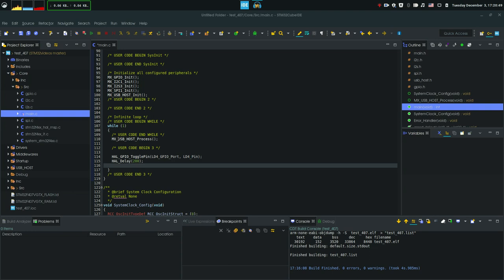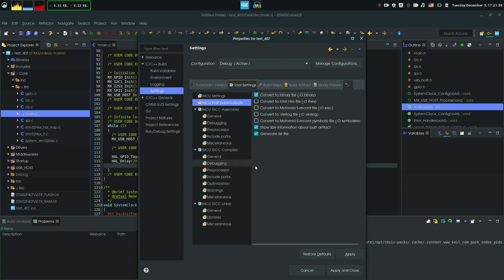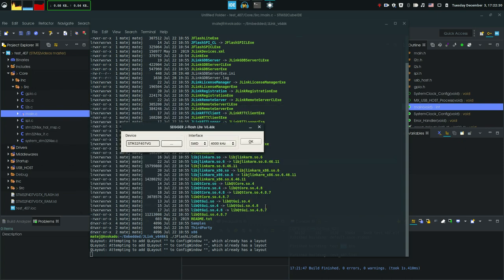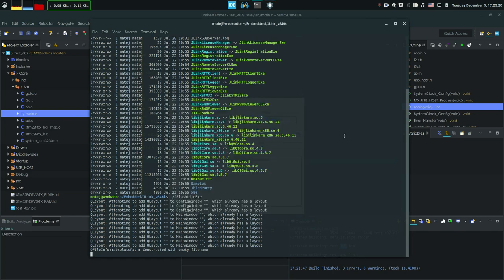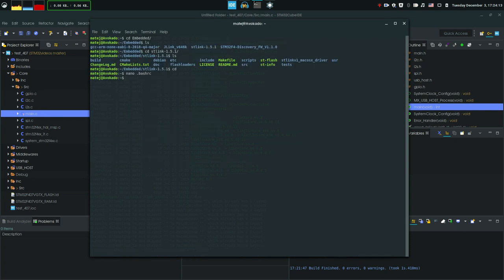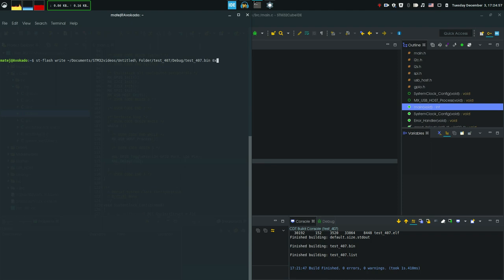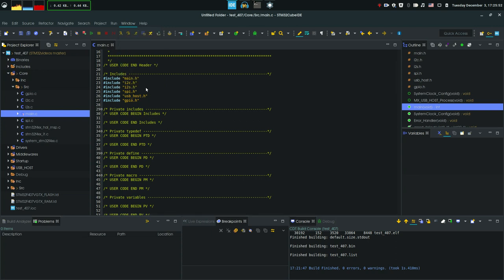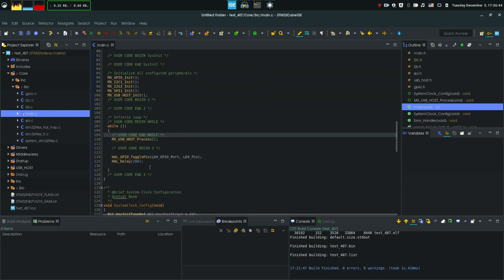Quick tip #1 : IDE tips | VIDEO19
This is my first Quick Tip video. In this series, I will make much more shorter and condensed videos on tips, that I would leave in between my long tutorials. So to not miss them, if you don't watch the whole video for its subject, I will get tips into these types of videos. Comment your oppinion.